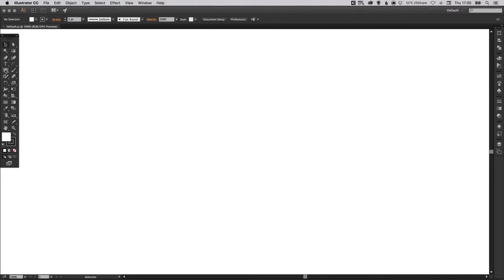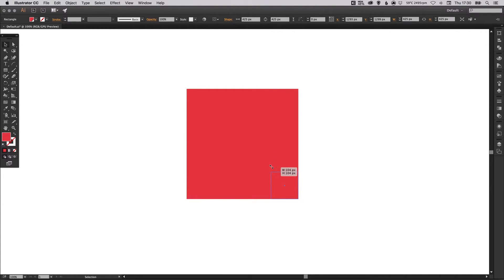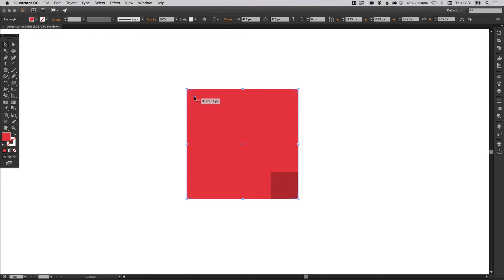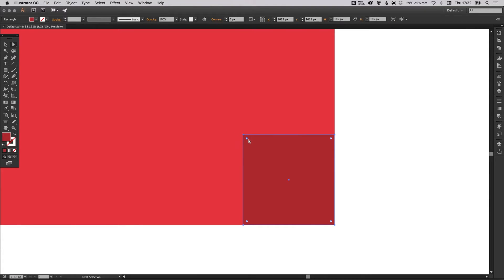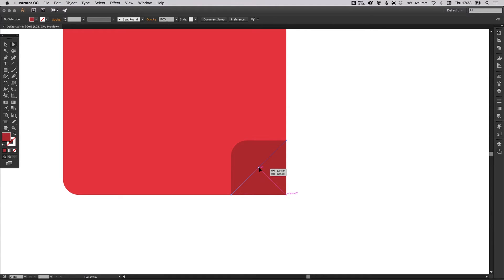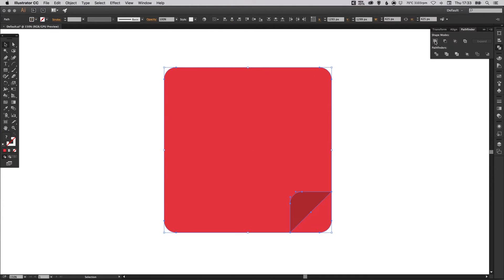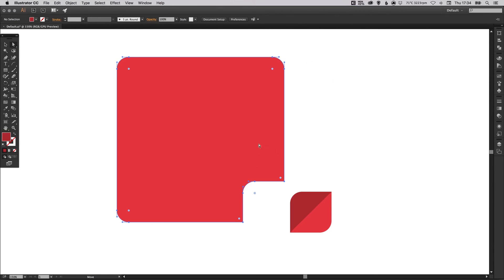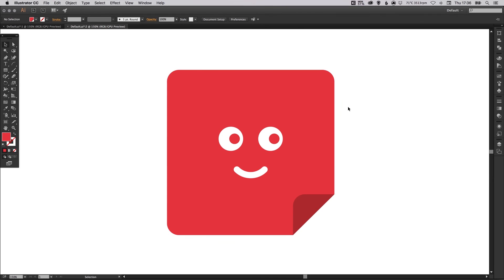Learn How to Draw a Vector Sticky Note in Adobe Illustrator | Dansky